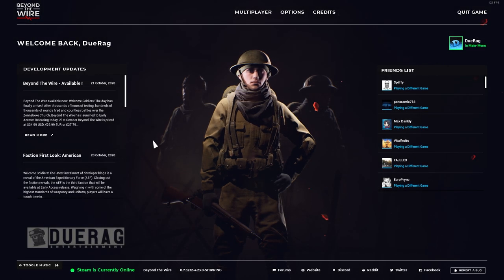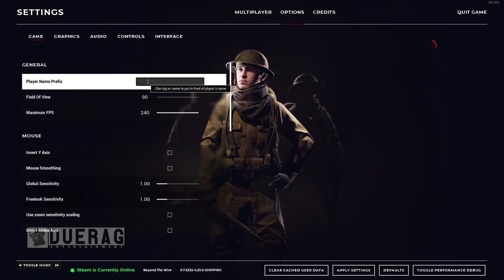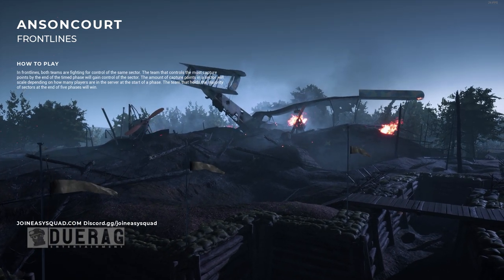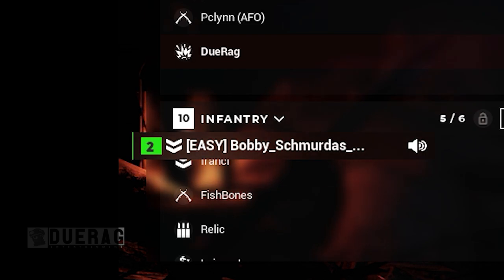Beyond The Wire Gameplay - Dropped Into The Trenches!! This Game Comes Down To The Wire!!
What is Beyond The Wire?

Developed on Unreal Engine 4, Beyond The Wire aims to explore the battlegrounds and ruthless combat of The First Great War by combining a tactical squad-based FPS with a directional melee system as teams look to dominate the battlefields and clinch strategic positions. From the muddy flats of no man’s land to the sprawling trench networks, you will experience WWI like never before.
Redstone Interactive is a new start-up studio based in Canada founded by former Developers and Modders from notable tactical shooter games such as Squad, Screaming Steel and more. Our mission is to deliver memorable gaming experiences with a focus on mature, tactical multiplayer games.  We pride ourselves in combining player-driven game design with state-of-the-art technology and beautiful artwork to create enjoyable gaming experiences. Beyond The Wire will be coming to Steam Early Access in 2020 but we will have opportunities for you to play the game earlier as we move through alpha and beta testing. Stand by for news on that front as we will open applications across the testing phase.

Songs Used;